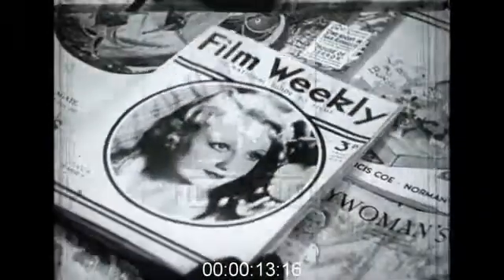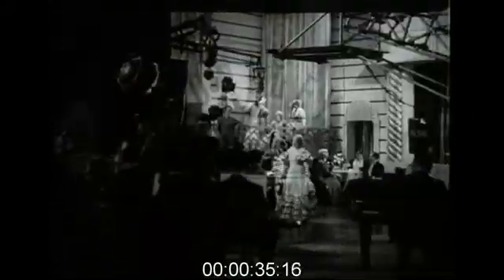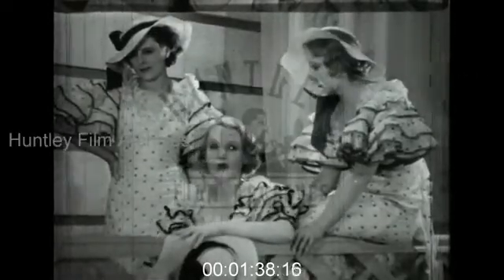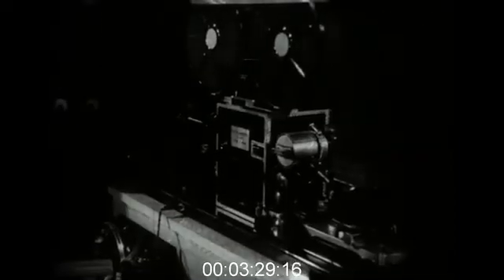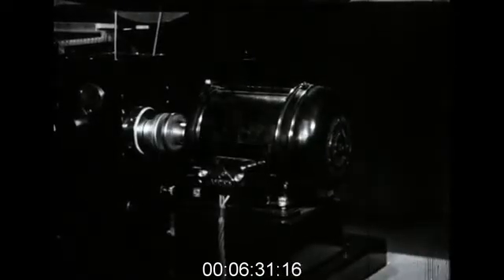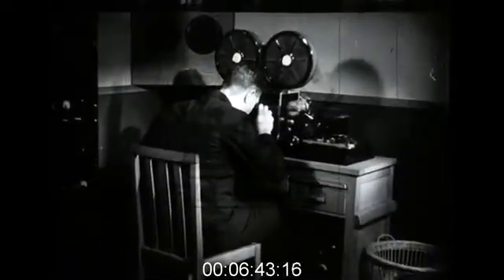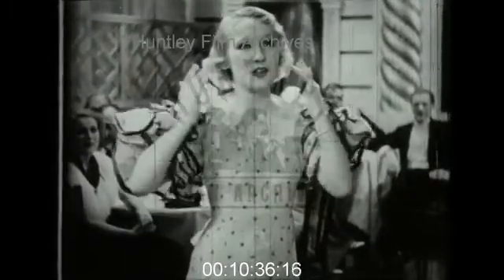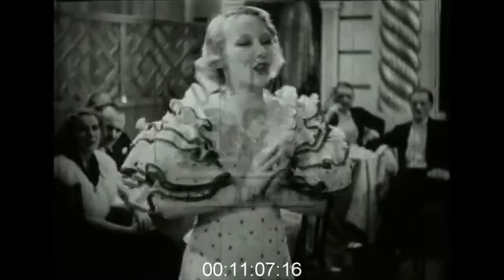Great Film about How Sound Works in Movies, 1930s - Film 1001139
This film is available to license from our website at Huntley Film Archives, by searching for film 1001139 in our Film # search bar:

Wonderful film from the 1930's showing how sound films work how cameras in the studio create a film - all film production.

Filmed at Gainsborough Studios.
View of a street vendor selling magazines. Close up of magazines on the stall, including "Film Weekly" which is picked up by a customer. The magazine is opened to an article entitled "Behind the Scenes" with a photograph of a film set in a studio. Cut to real action of the same scene. A film crew busies itself moving cameras and lights while the actors prepare themselves on set. The microphone is pulled down and adjusted. The director's chair is empty, but his assistant sits nearby, and in the background a camera is made ready. The director enters and sits down and consults with his female assistant - they are "waiting for sound". Three actresses sitting on a balcony discuss how long they've been waiting. Shot of the main actress waiting. The instruction is called: "Turn 'em over", and sound and camera are run. A large clapperboard in front of the female lead marks the scene. The director beats in time to the music as she sings. Wider shot of the scene shows the microphone and camera recording the action. Close up of the microphone itself, as the voice over describes the technical details of sound recording. In the recording room we see the amplifier, and the camera "which photographs the sound only". Close ups of details of the equipment explaining how an image of the sound is captured. Shots of the film with details of how the light falls onto it and a demonstration of the sound being recorded onto the film. Shot of the electrical motor which drives the camera, and the fly wheel which ensures that the speed never varies. Back in the studio the action continues. The conductor directs a small group of musicians. When the scene ends, the director checks with sound and cameras that all is well, and the cast and crew pack up for the day.
In the laboratories, however, work continues in order to process the sound and pictures. Close up of an optical negative track on 35mm film, also picture negative with space left below the sprocket holes for the sound, and then a married print - a positive with both picture and sound track. Close up of a single frame with the sound track clearly visible down one edge.
Shot of a 35mm projector, and the beam of light coming from the booth and over the heads of the audience. Close ups of the workings of the projector with the sound head to reproduce the track via the amplifier to the loud speaker behind the cinema screen. Then the action as it was shot - the girl sings. Primarily the sound track is in view for the benefit of the demonstration, then it disappears, and we see the movie as a normal cinema audience would.

(12 mins 34 secs)

Huntley Film Archives is a film library holding tens of thousands of films.  The large majority of the films are documentaries.  Films cover a wide range of subjects and production dates range from the 1890’s to the 2020’s.  Films may have content or express opinions some may think inappropriate or offensive, but it is not the work of a library to censor educational resources.  Films should be viewed with historical objectivity and within a context relevant to the times in which they were produced